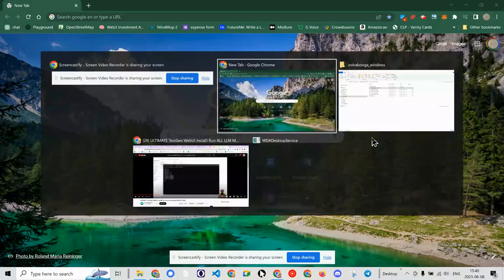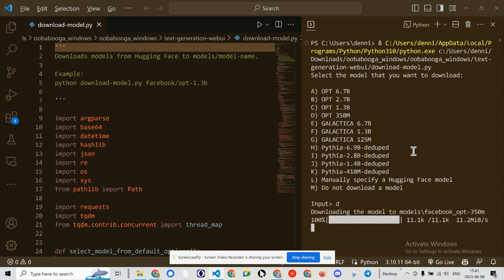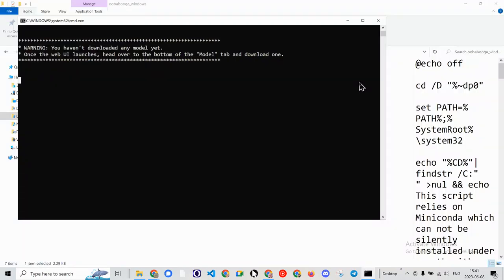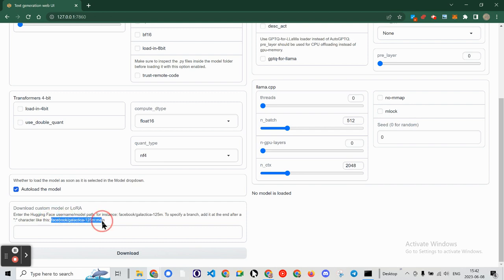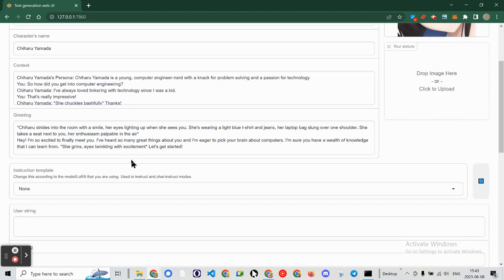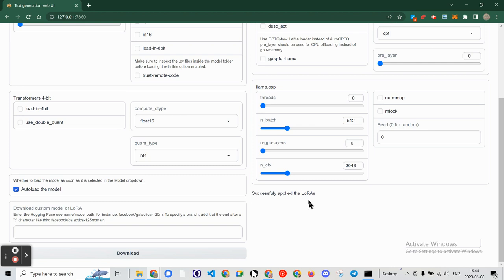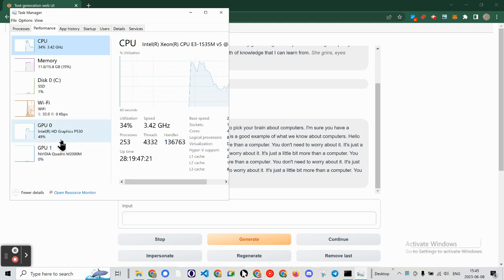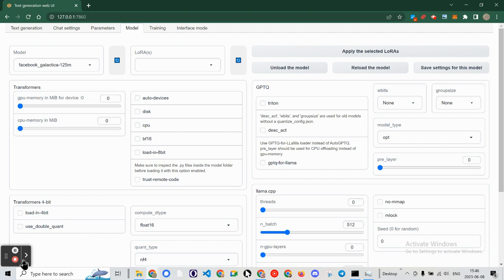TextGen WebUI loading a LLM model locally oobabooga (Lots to learn!)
A gradio web UI for running Large Language Models like LLaMA, llama.cpp, GPT-J, Pythia, OPT, and GALACTICA.